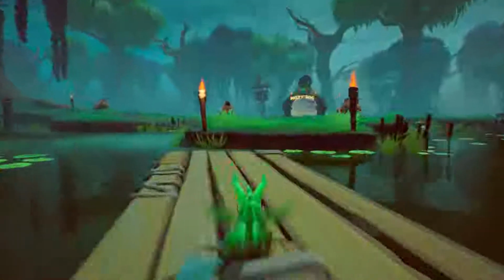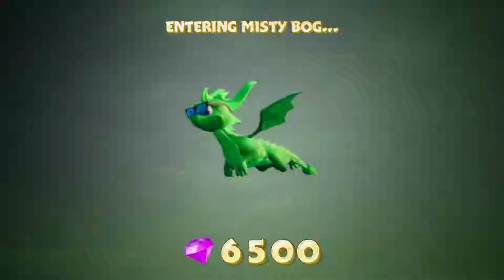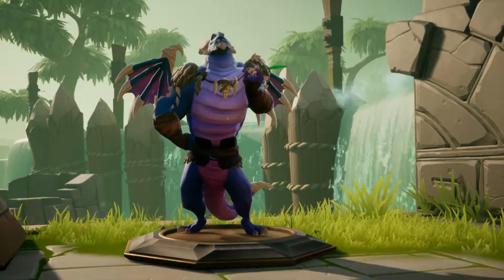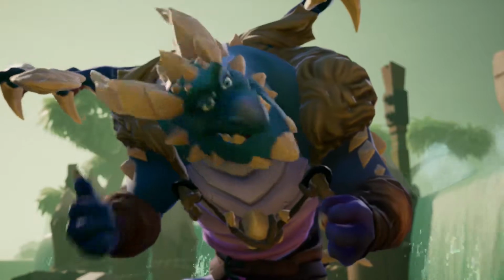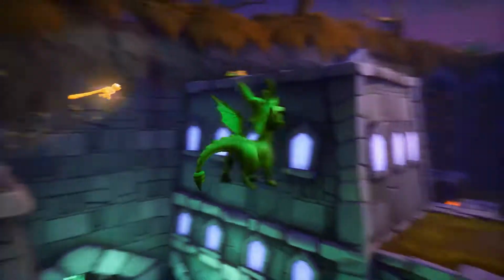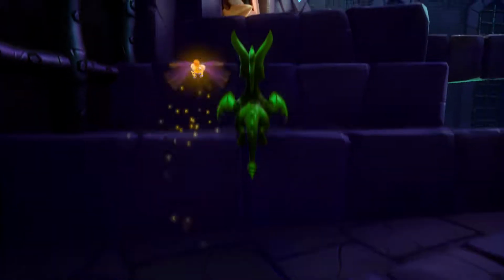Let's Play Spyro Reignited Trilogy: Part 8 (Misty Bog, Tree Tops and Metalhead)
Misty Bog and Tree Tops can be very tricky levels! Imagine combining both of those levels together (Tree Tops with Misty Bog enemies??? You'd sure all be in for a treat then)!? :D Metalhead is quite easy, and one of my favorite Spyro 1 bosses, however quite frankly, I messed up the skill point big time there! :/ Grrr!

This part certainly wasn't intended to be this long!!! The three levels featured in this part of the LP are indeed long levels. In the next part (Dream Weavers), I've had to split it into three parts, as the levels are that long!

0:34 - Misty Bog
8:58 - Tree Tops
17:39 - Metalhead

And of course if you enjoyed the video, please remember to comment, like and subscribe for more of this let's play series of Spyro Reignited Trilogy as well more videos from this channel!